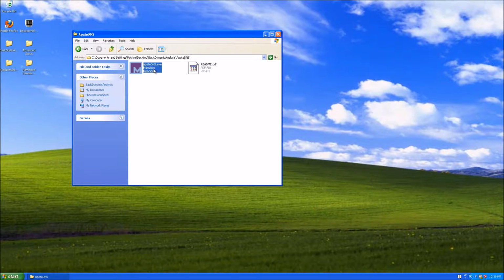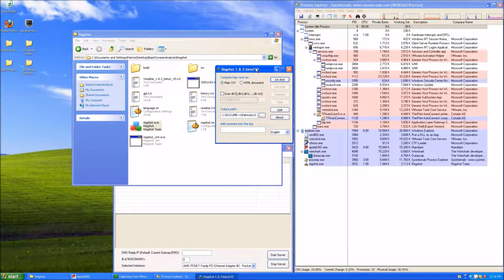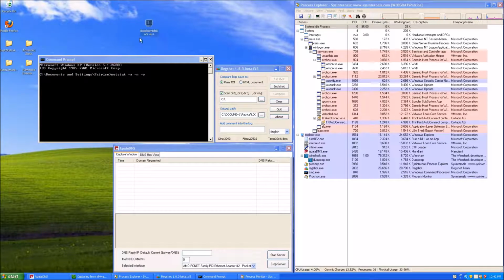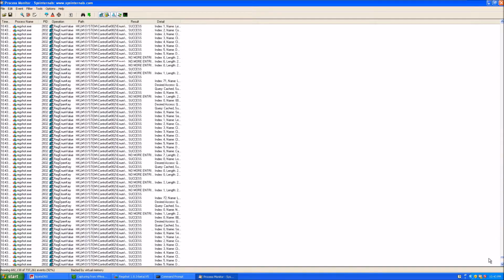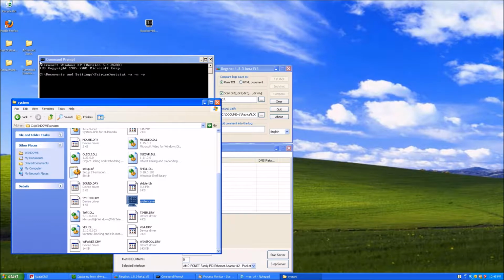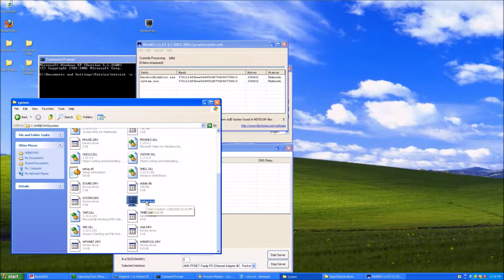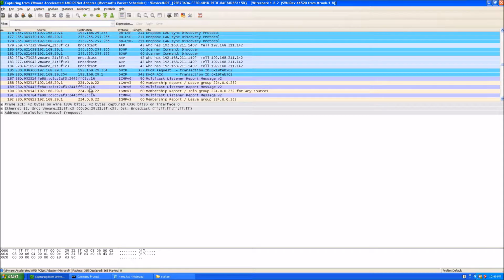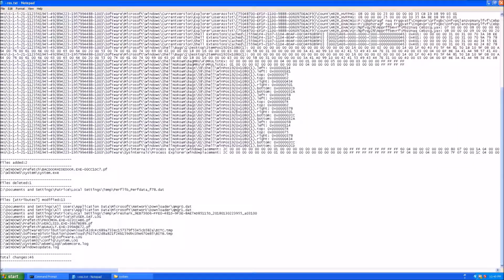Basic Dynamic Analysis for HideDoor 1.0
MAAT Assignment